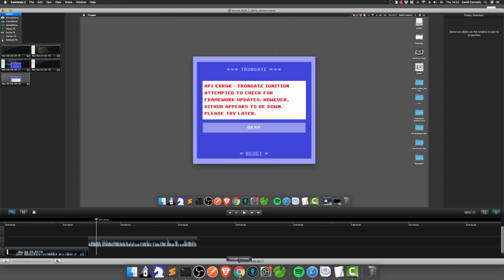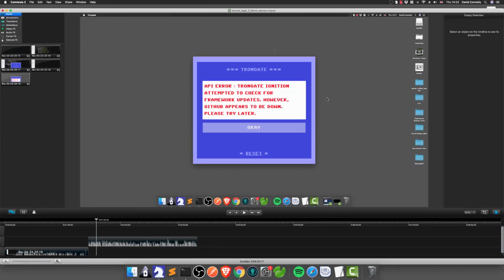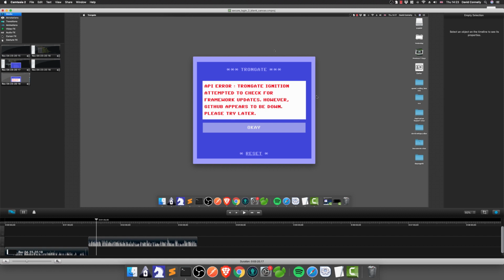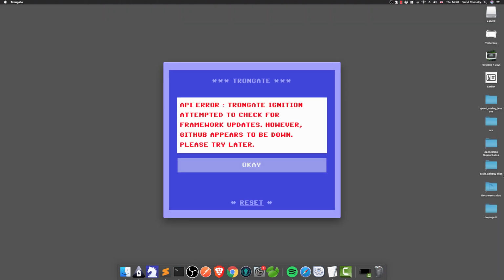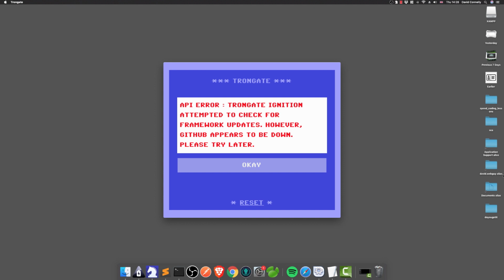"GitHub is down!" An interesting error, caught on camera.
I was just recording a project for Speed Coding Academy when suddenly an interesting error appeared.  An error that I have not seen before.

I'd like to take a moment to discuss what this error means and instead of having a panic attack, I hope it'll give us an opportunity to understand and appreciate some of the very advanced background tasks that happen when you use the Trongate Desktop App.

To me, this is very interesting...